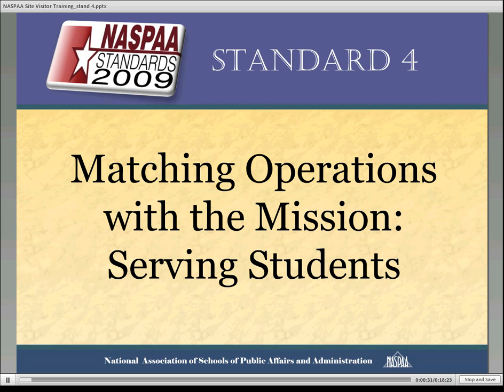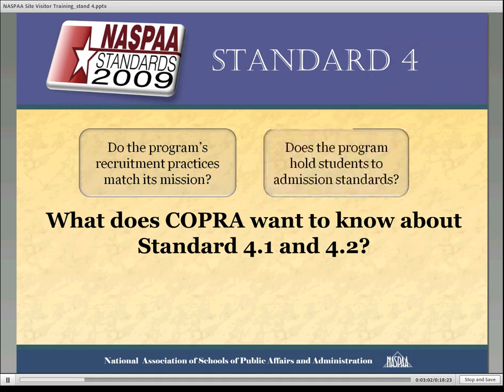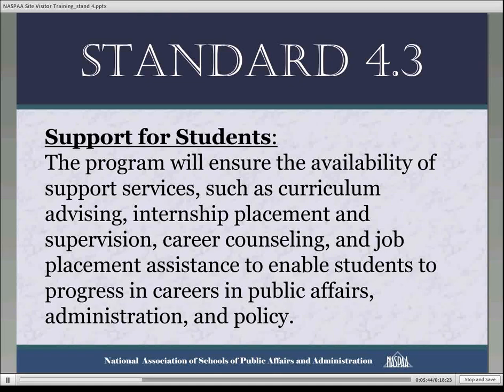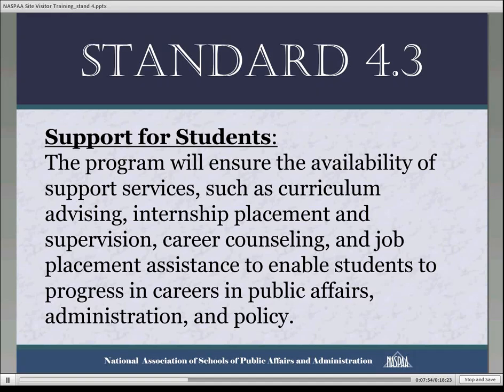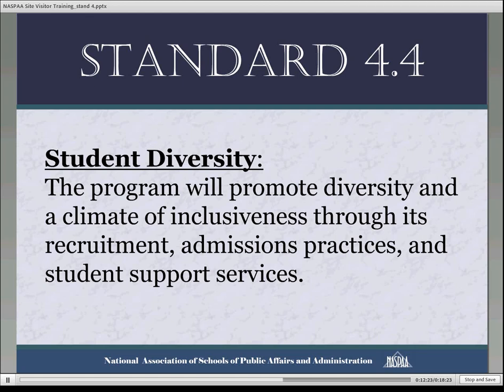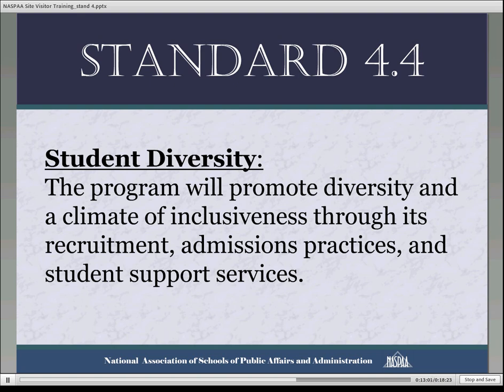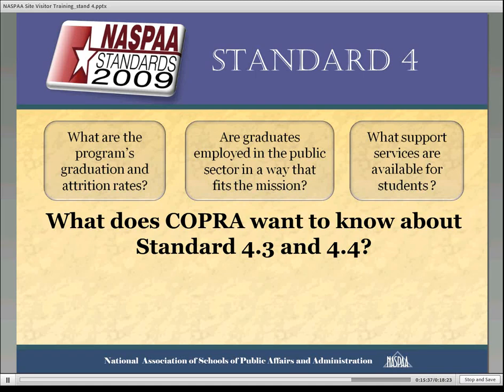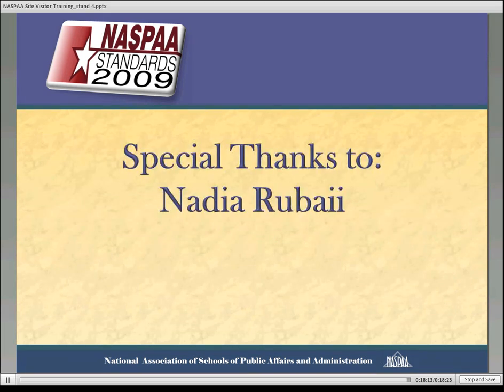Standard 4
This video is for those interested in training to be a NASPAA Site Visitor. This video provides the training for Standard 4: Matching Operations with the Mission: Serving Students.